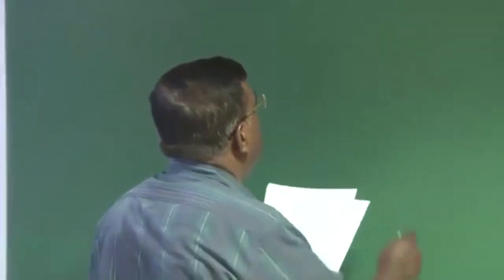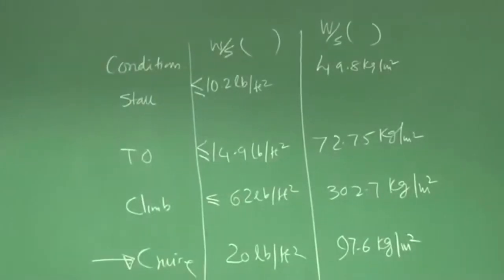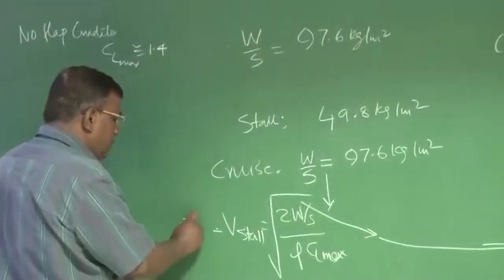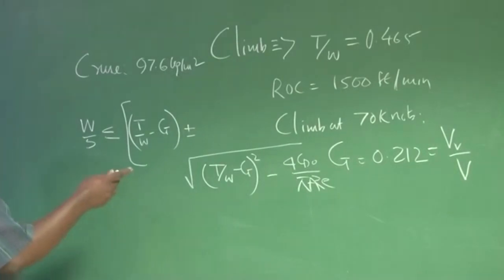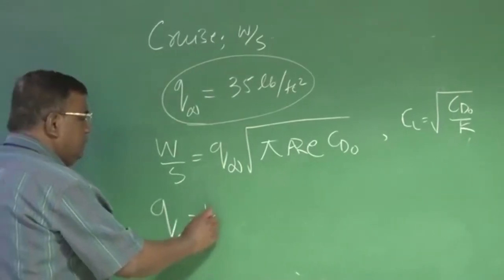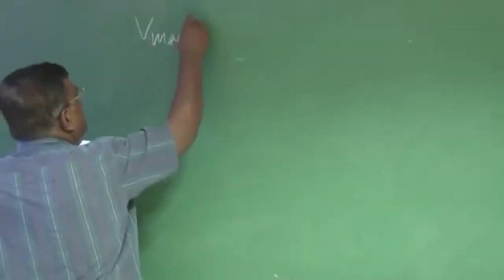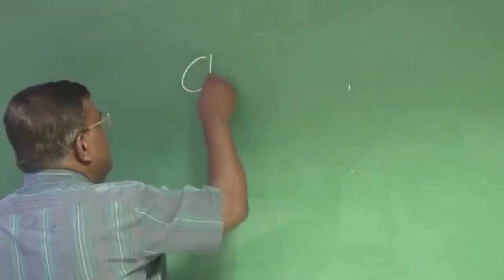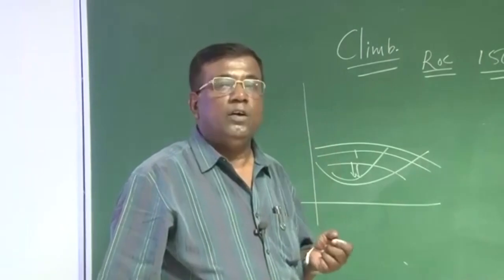Lec 32: Wing Loading : Designers Approach